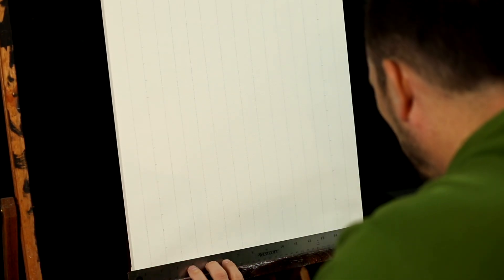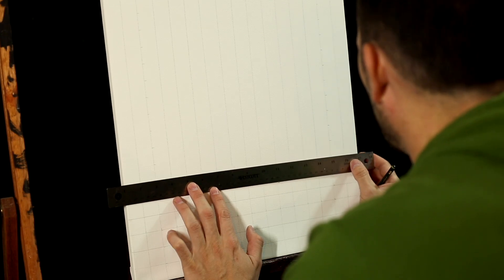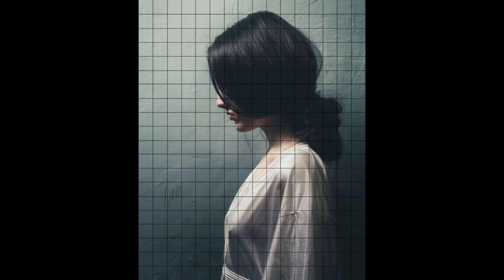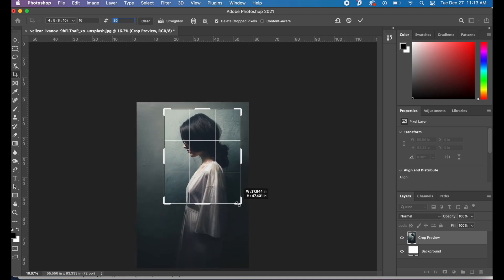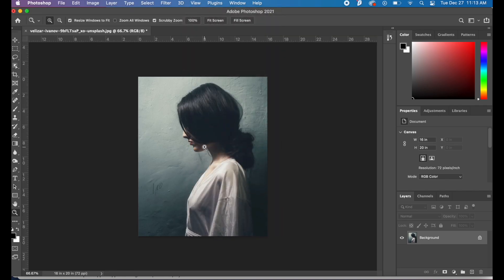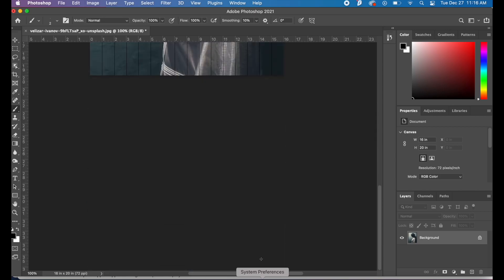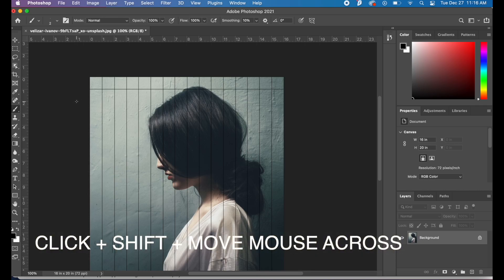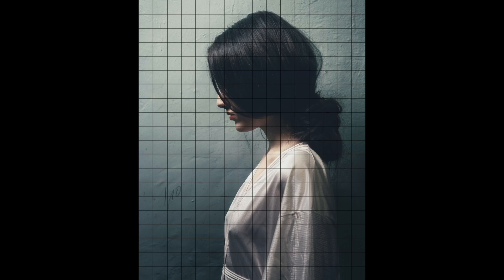How to paint - How to create a grid on canvas and in photoshop for your reference photos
The grid method is a historical and trusted method in creating an accurate drawing or sketch for your paintings.  It''s especially effective in portrait and figure painting.

I have hundreds of online painting lessons.